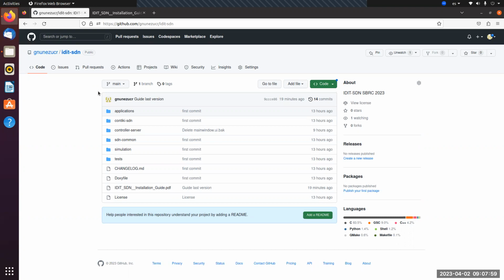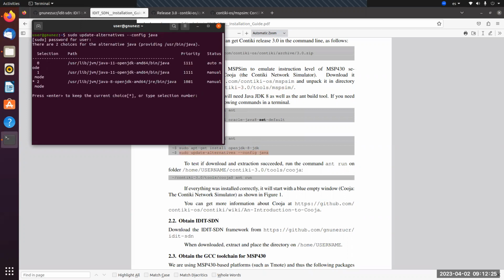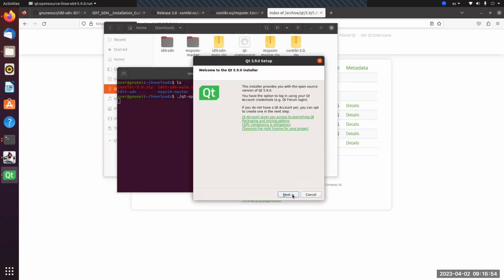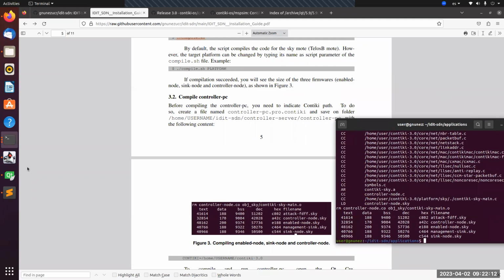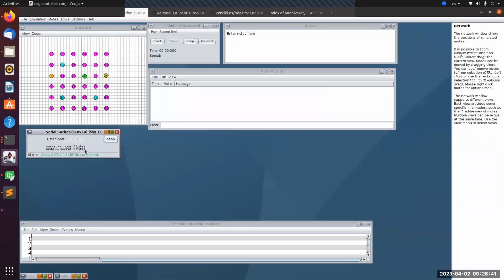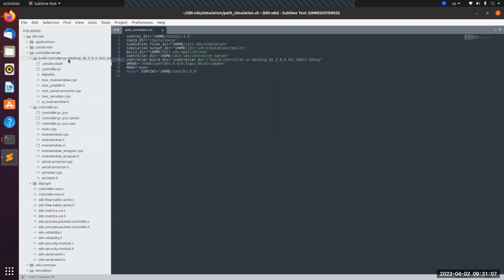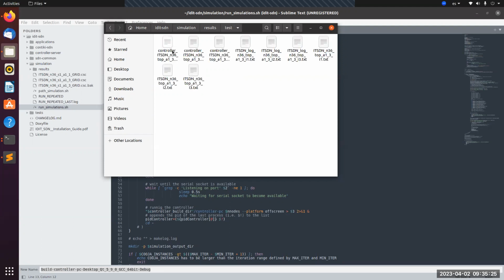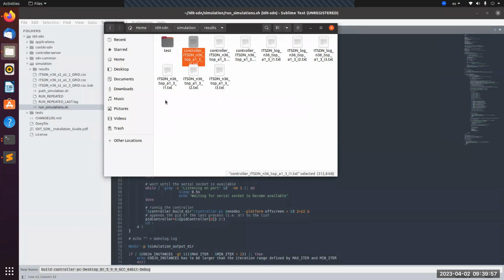IDIT-SDN installation guide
In this video we explain how to install IDIT-SDN, an Intrusion Detection Framework for SDWSN. This framework was implemented using IT-SDN and Contiki OS. With this framework you can simulate DoS and DDoS attacks detection in networks with resource constraints.